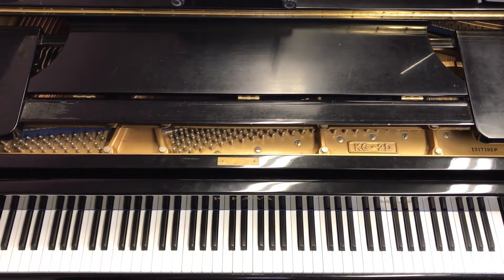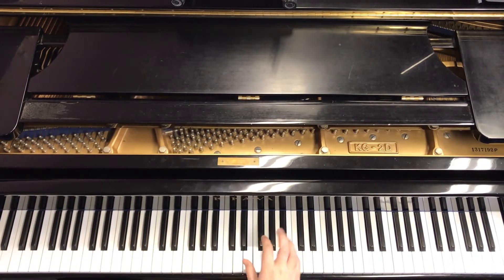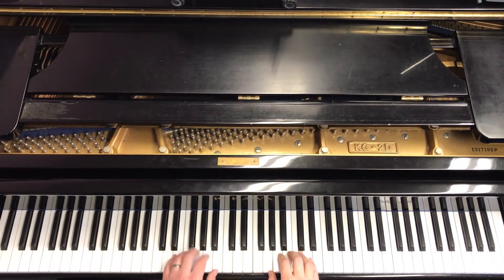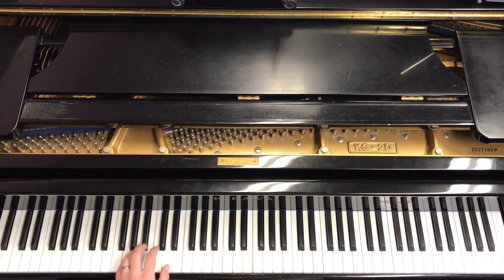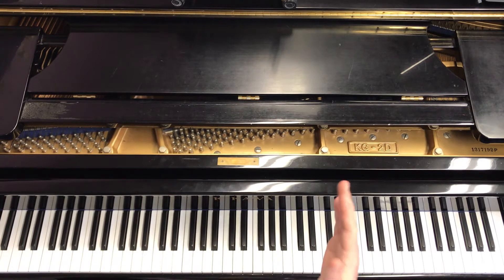Silver Moon Boat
This video is made and produced by the Studio of Piano Fine Arts Inc. The purpose of this video is to help students in their daily practice for piano lessons.